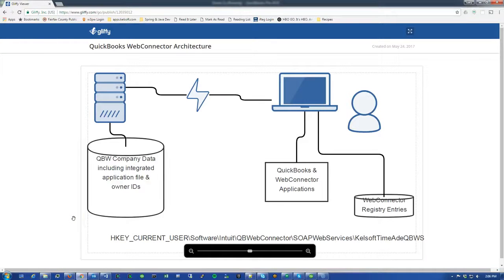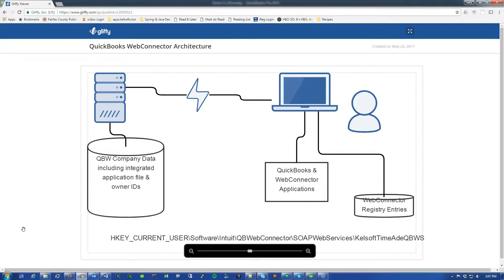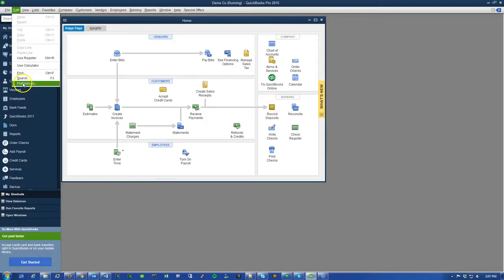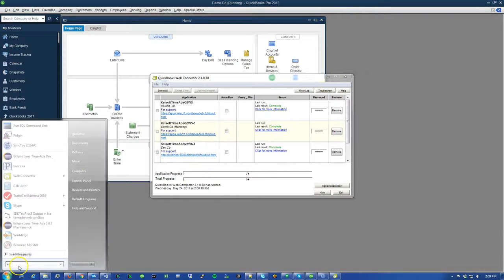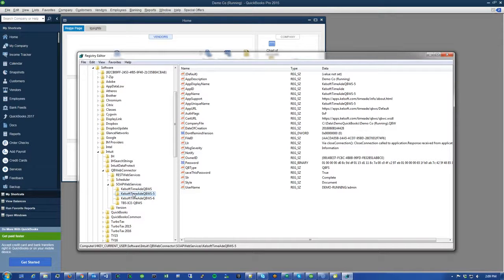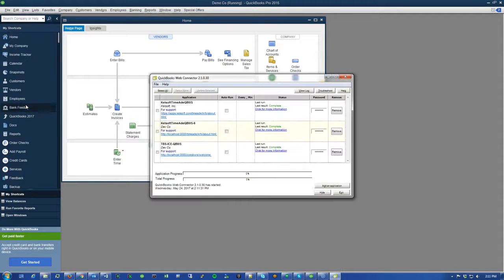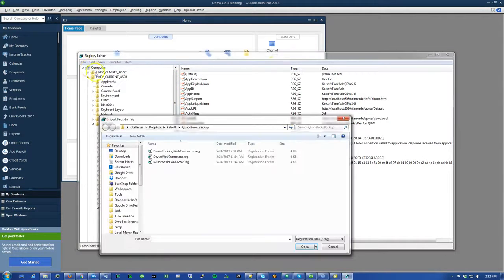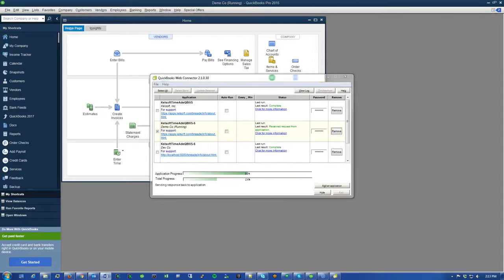Backup and restore WebConnector Configuration